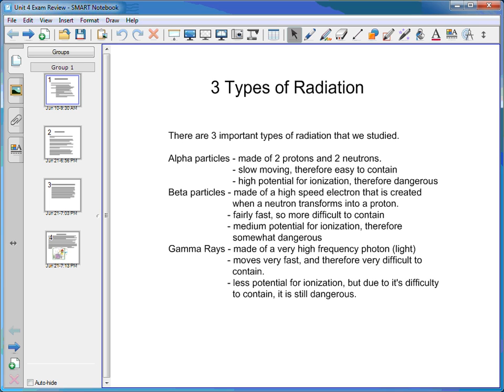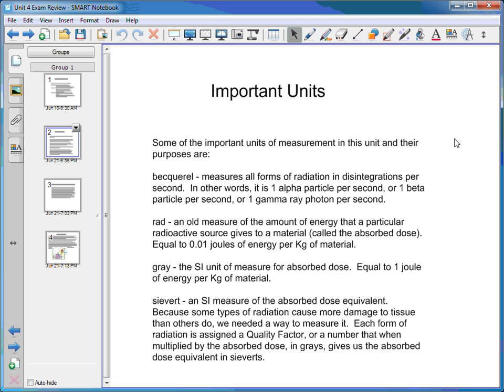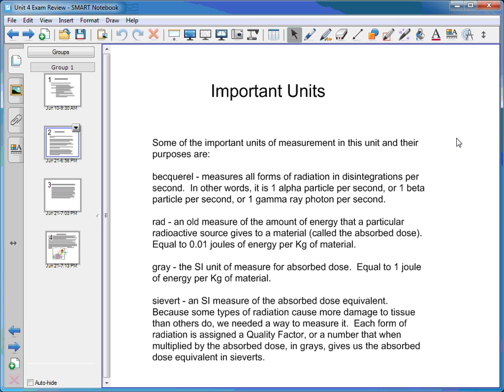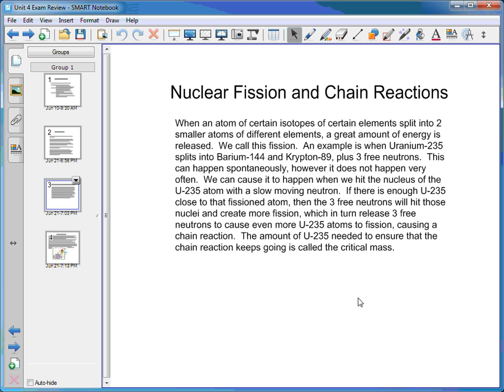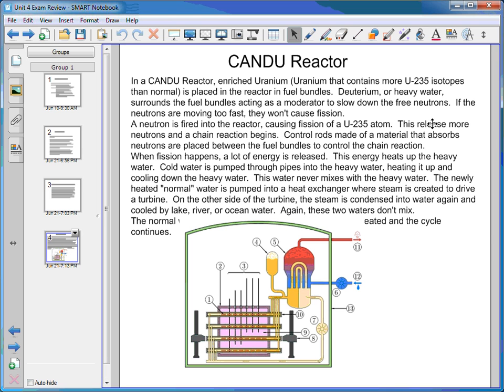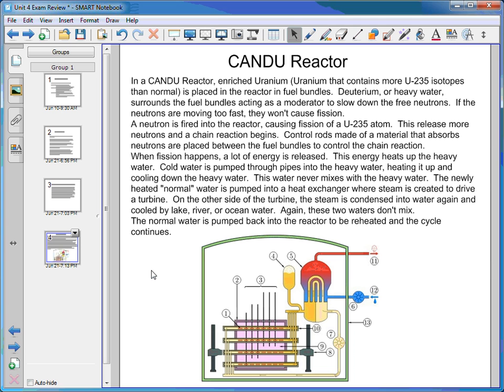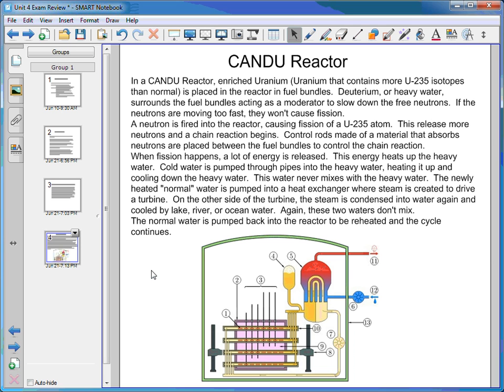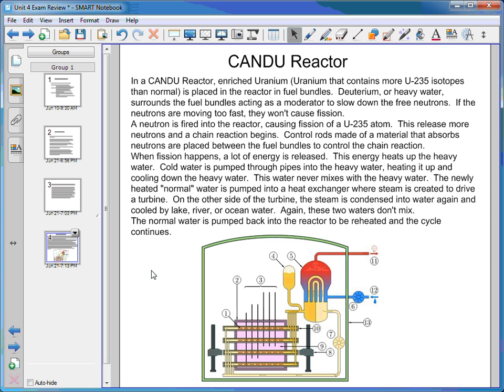Unit 4 Exam Review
Review for an exam on Nuclear Energy in a grade 12 physics course in Saskatchewan